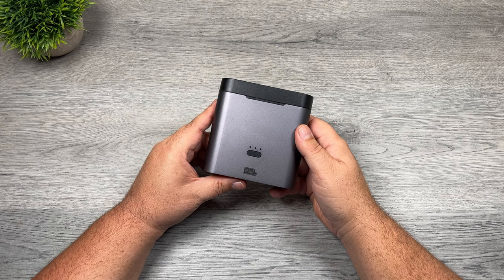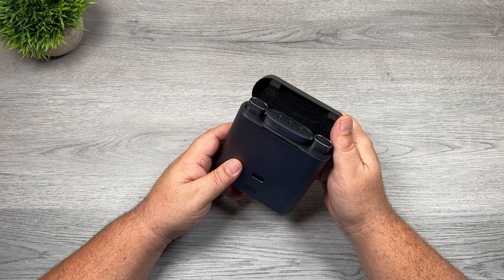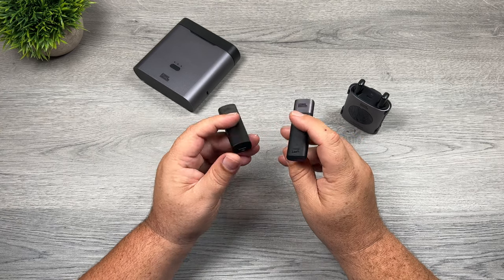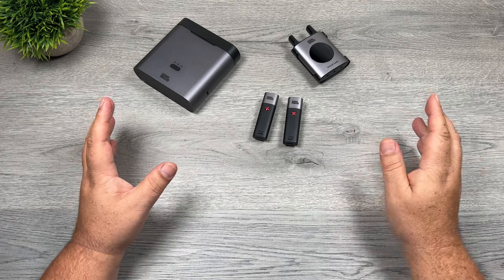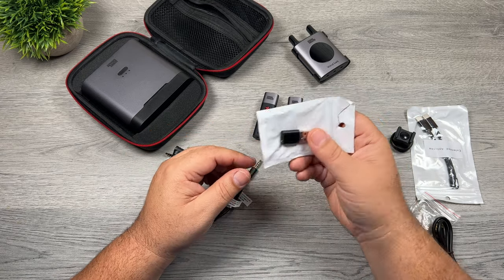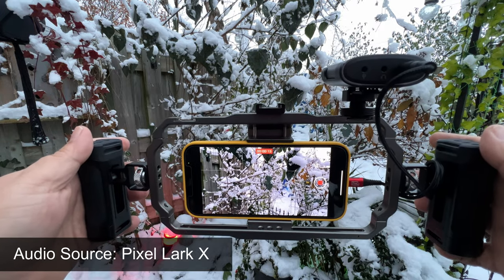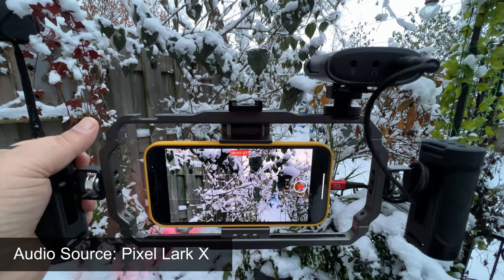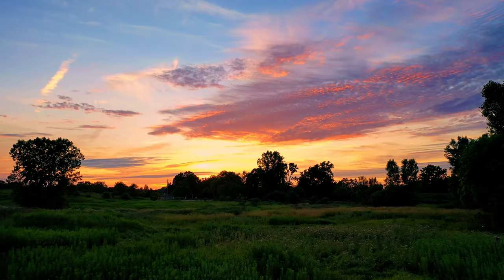Pixel Lark X Wireless Microphone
In this video, we are taking a look at the Lark X dual transmitter wireless microphone system. This system includes everything you need to get set up with a wireless microphone system including a charging case as well as an iPhone connection cable. This wireless microphone features a noise cancelation mode as well as all-day 12hr battery life.